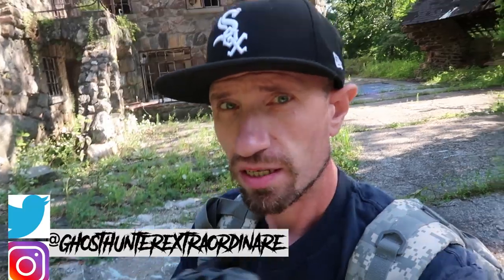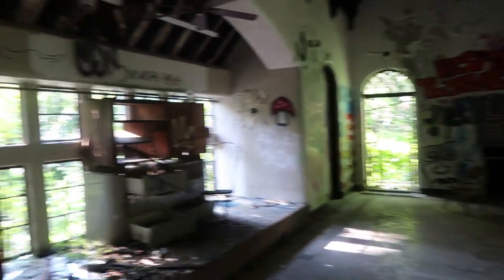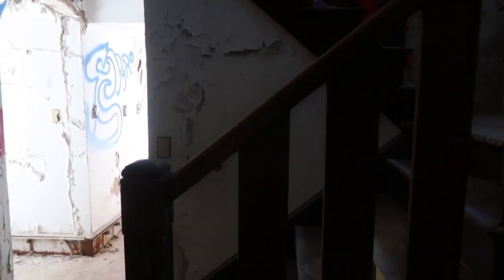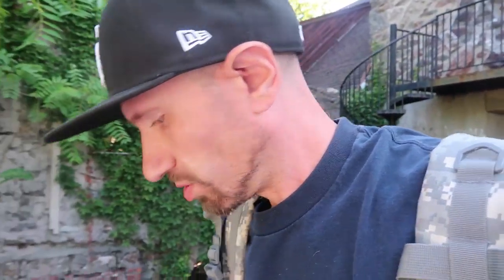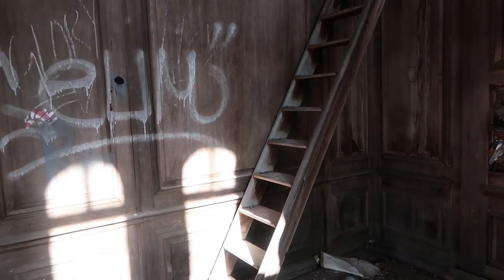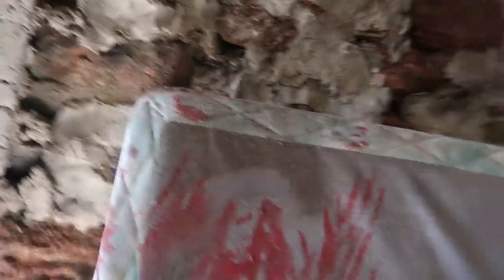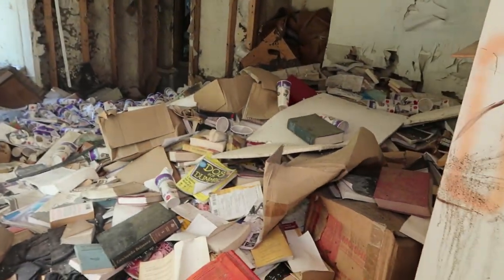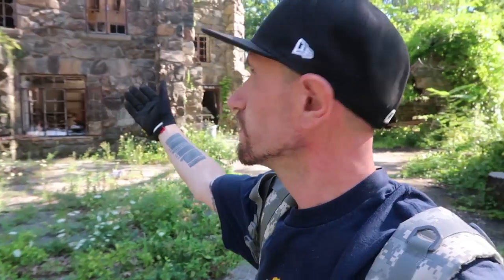ABANDONED MEDIEVAL ABERCROMBIE AND FITCH BILLIONAIRES CASTLE IN THE WOODS | WHO IS SCREAMING INSIDE?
ABANDONED MEDIEVAL ABERCROMBIE AND FITCH BILLIONAIRE'S CASTLE IN THE WOODS - WHO IS SCREAMING INSIDE?

Exploring the abandoned Abercrombie Castle Mansion in New York. Built in 1927 by the co-founder and creator of the Abercrombie and Fitch Company!!

Youtube.com/c/chzachad